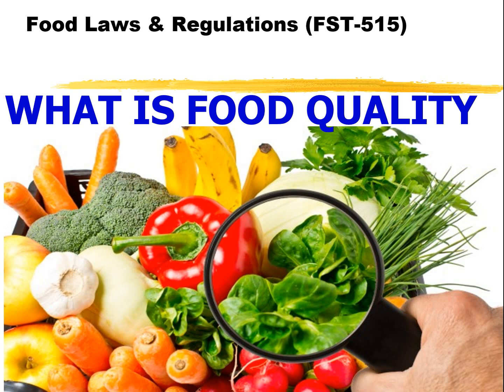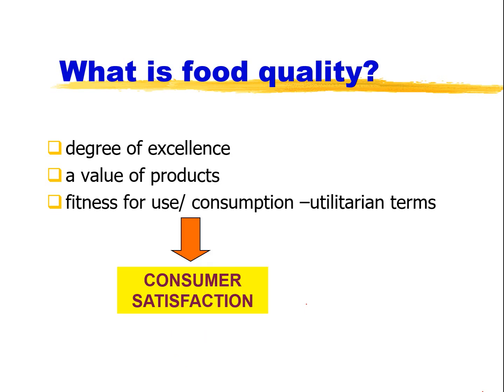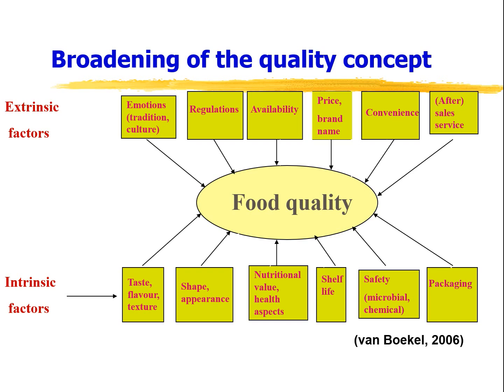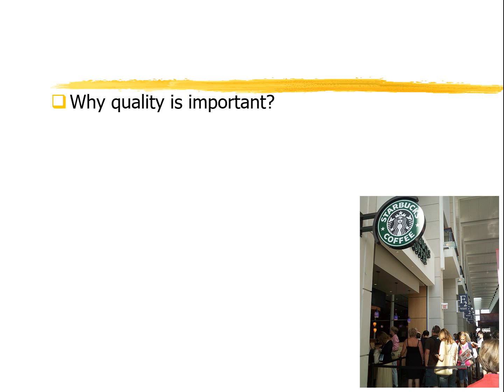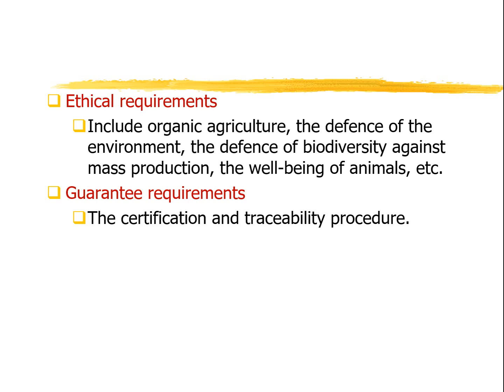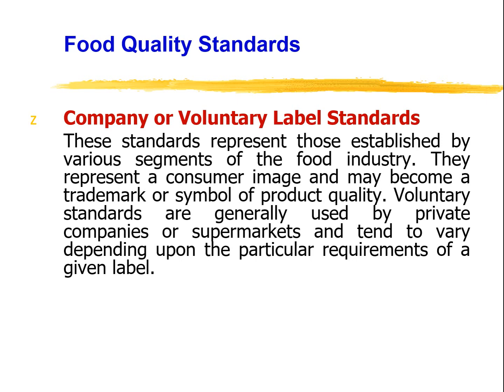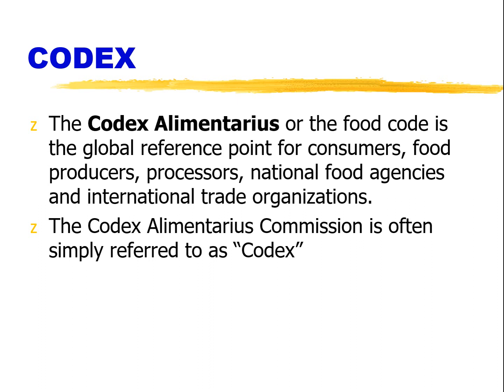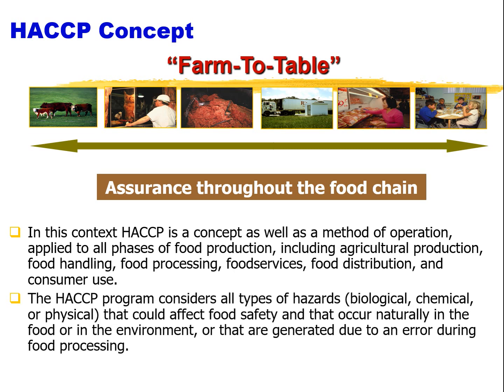Food Quality - Food Laws & Regulations (FST-515)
Food Quality is the extent to which all the established requirements relating to the characteristics of a food are met. Examples
Identity of a food in relation to a standard (e.g., standardized food)
Declared gross or net quantity (e.g., weight or volume) of a unit of the food or net fill of a food container
Declared or claimed amount of one or more stated components of a food